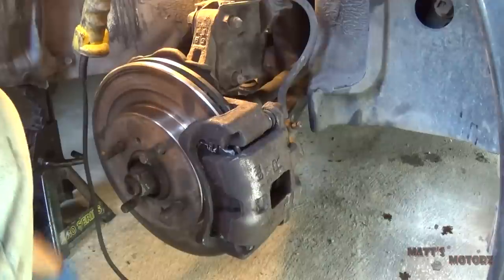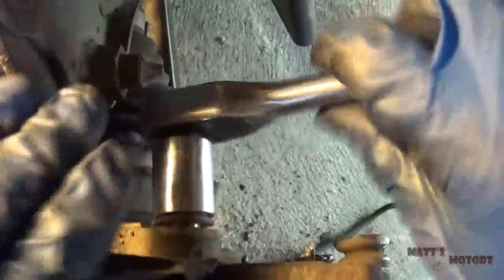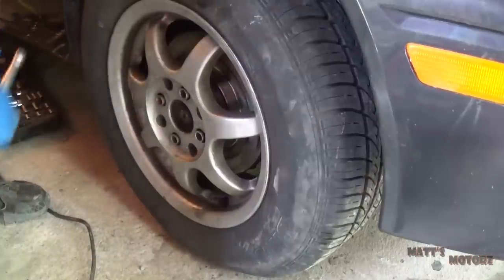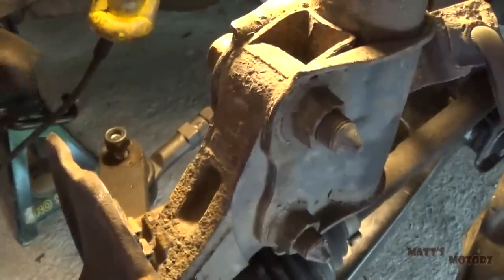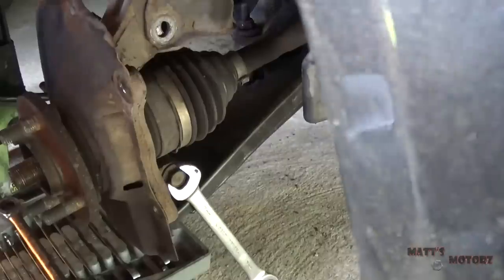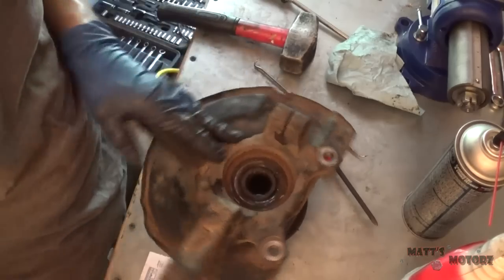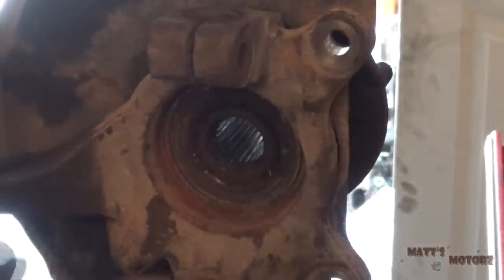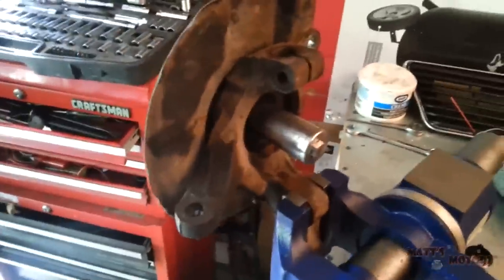Wheel Bearing Replacement - Part 1 [2002 Mitsubishi Lancer]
In this two part series, I show how to replace a wheel bearing on a 2002 Mitsubishi Lancer.